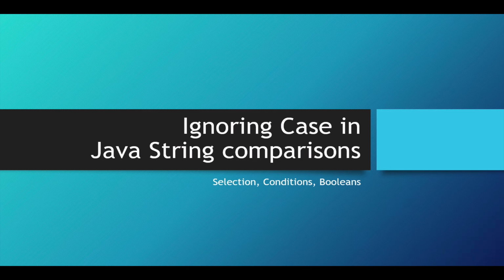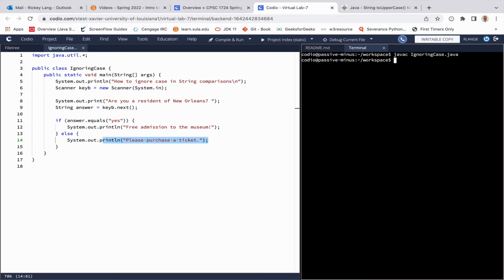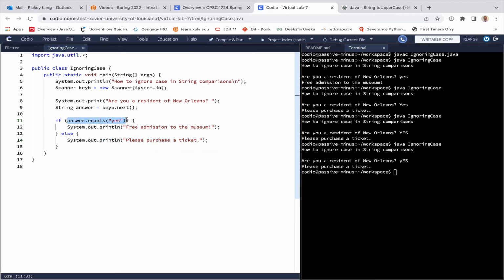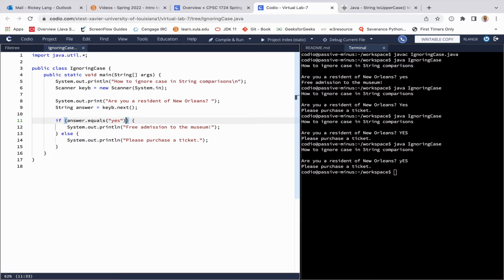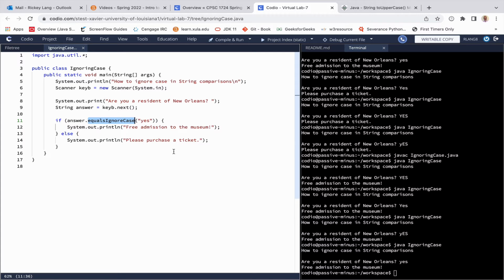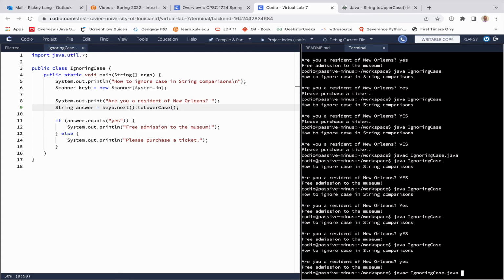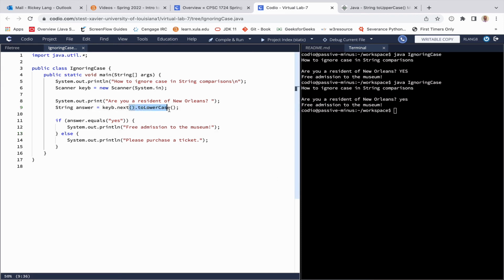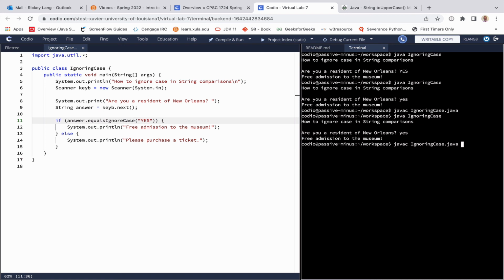Ignoring Case in Java String Comparisons